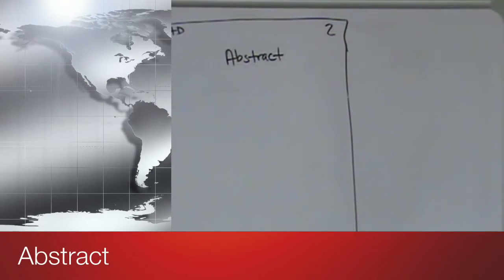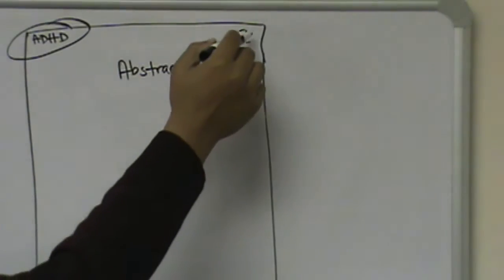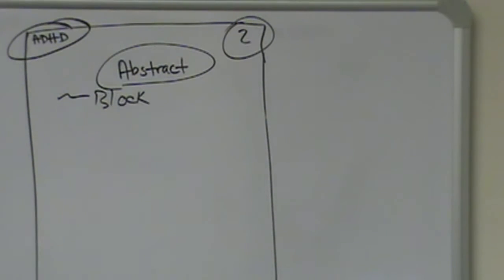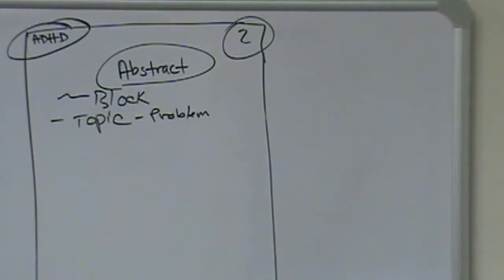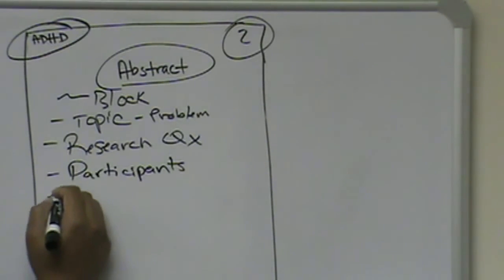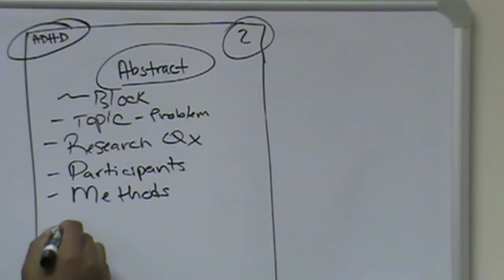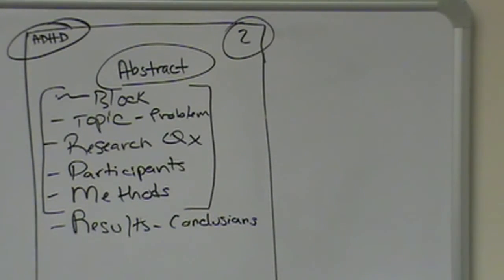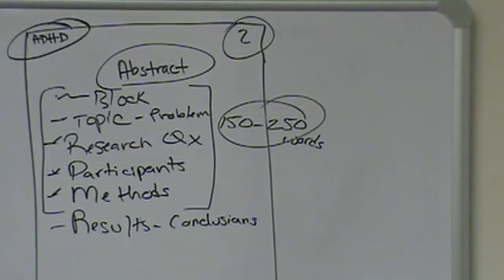How to Write the Abstract of an APA Research Paper